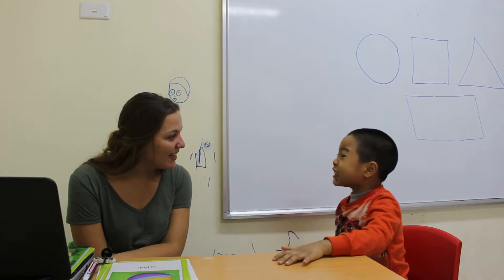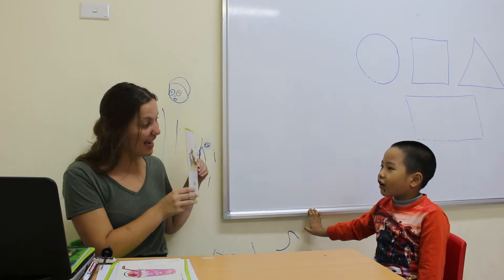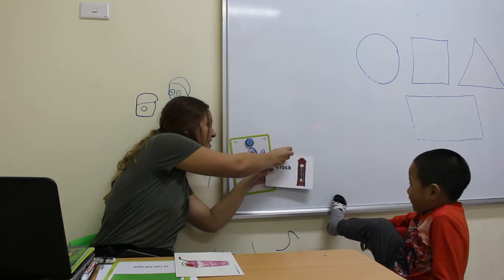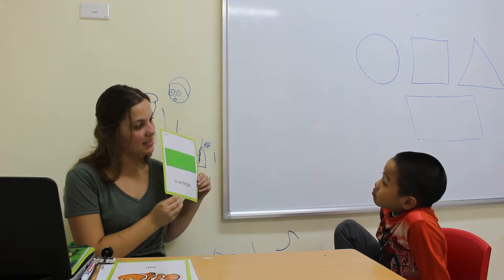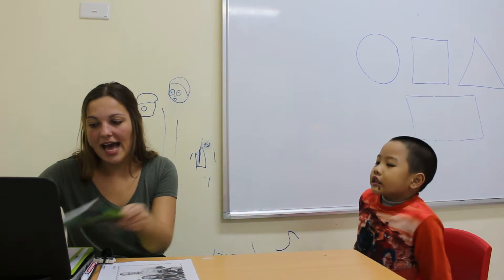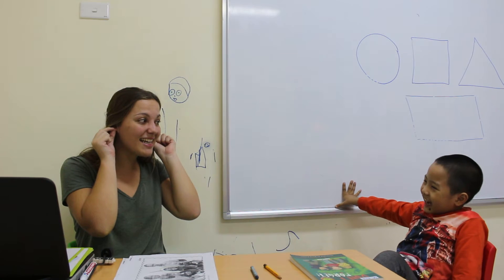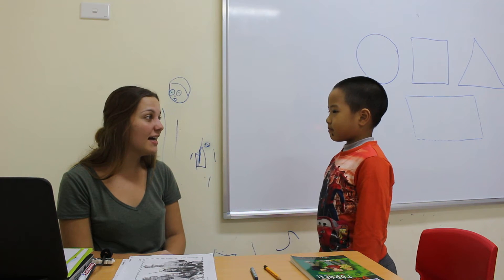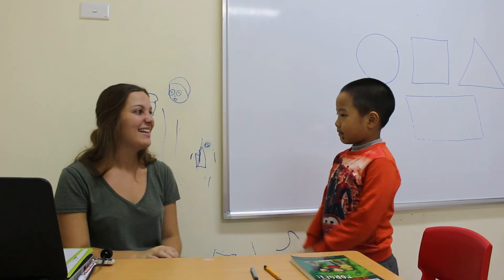Bài test An Hải - Kindergarten 1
⚠ TRUNG TÂM ANH NGỮ A+ - TIẾNG ANH THỰC NGHIỆM KHOA HỌC ĐẦU TIÊN TẠI VIỆT NAM
🏠 BT16B5-05 Làng Việt Kiều Châu Âu, đường Nguyễn Văn Lộc, Mỗ Lao, Hà Đông (cách Co.op Mart 200m)